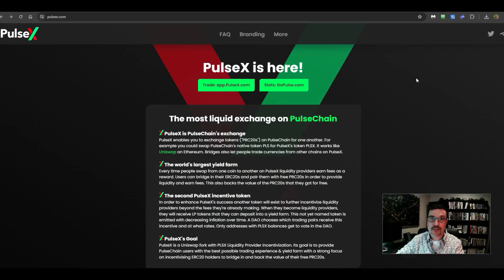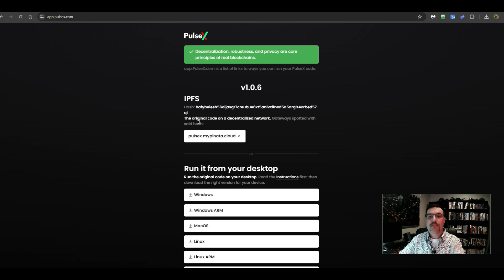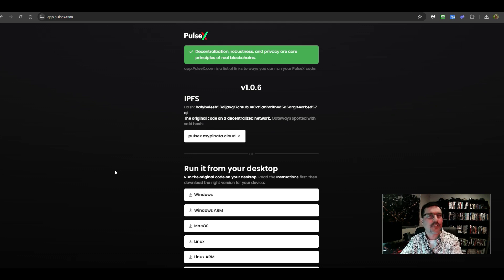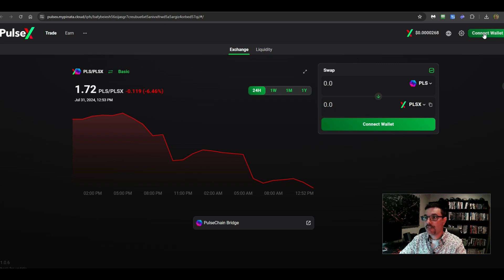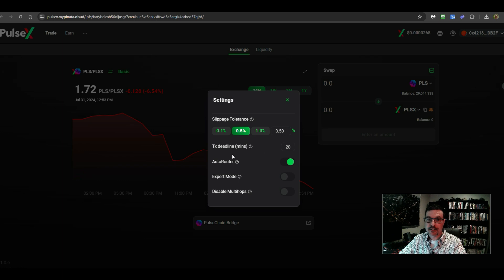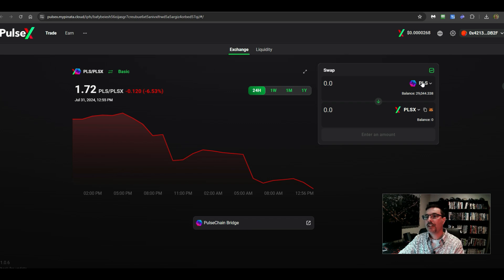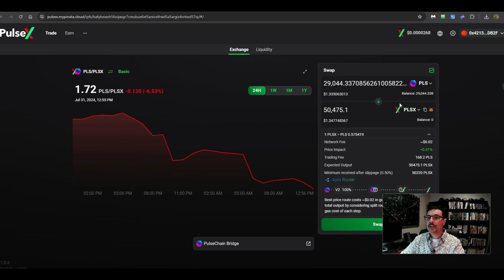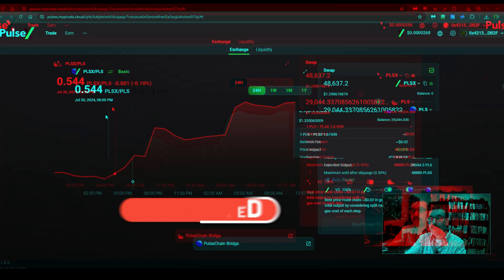How To Swap & Trade Tokens on Pulsechain Using PulseX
In this video I do a walkthrough and show you step by step  how to swap tokens on Pulsechain  using the PulseX DEX.  Its very simple.

Discover the Secrets of DeFi Passive Income! 🤑 Enroll in my FREE crash course now: Crypto DeFi Cashflow

If you are a beginner and new to crypto, or just want to keep learning more of the basics with crypto and want to  support this channel I have a book that I wrote for getting started in crypto.